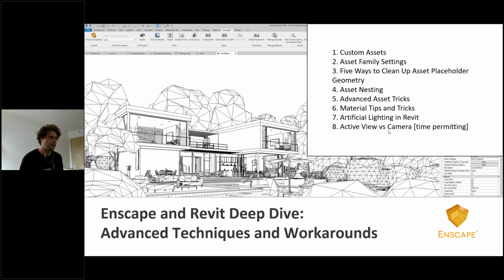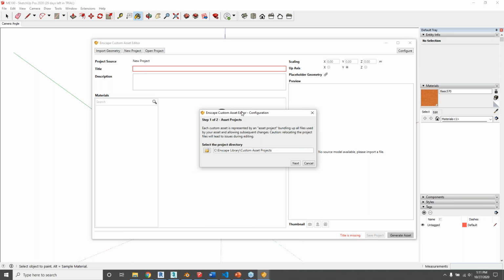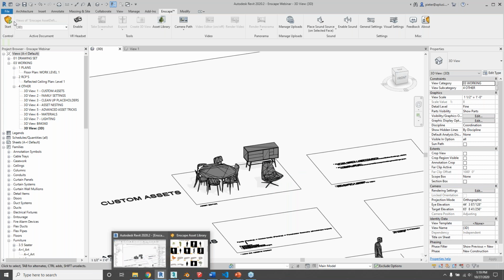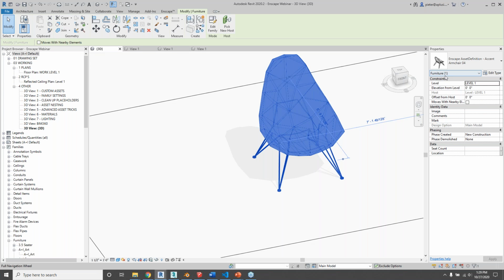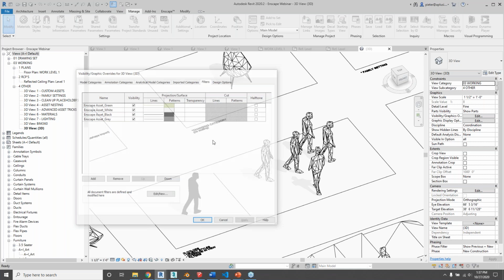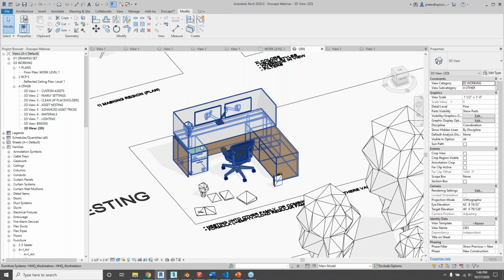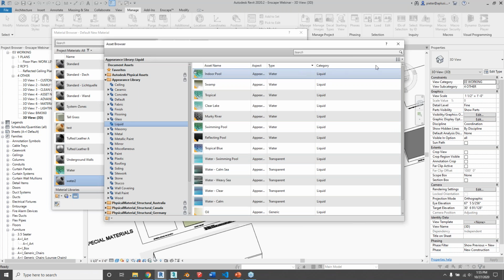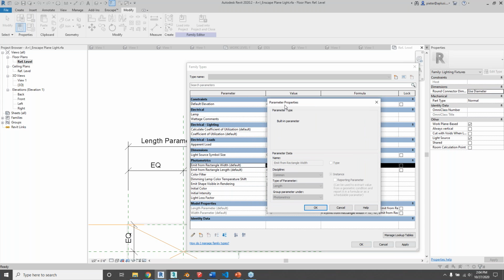Enscape and Revit Deep Dive: Advanced Techniques and Workarounds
Presented by Pieter Schiettecatte, Associate Director of Design Technology from Architecture Plus Information, this webinar is aimed at intermediate to advanced users, plus BIM managers who are interested in optimizing their templates and workflows for Enscape.

Learn how to use the new Custom Asset Library and all things asset-related, such as how to hide triangulation edges, ways to clean up the appearance of your assets, combining assets into a nested family, and using Revit formulas
with Enscape assets.

If you have any questions regarding this video or are having any issues following Pieter's tips, please reach out to so they can help you further.

Enscape empowers architects and designers to create high-quality visualizations and immersive experiences from within their modeling tool. With just one click, models can be transformed into beautiful, realistic 3D renders that facilitate project walk-throughs on screen or via VR.
Thanks to live-link technology, simultaneous editing and visualization allow project changes to be viewed instantly. With rapid performance, ease of use, and affordability, Enscape is already a favorite amongst AEC professionals, including 85 out of the top 100 architecture firms in the world.